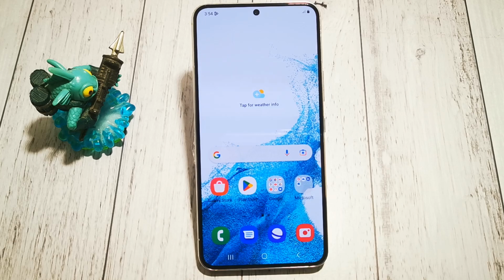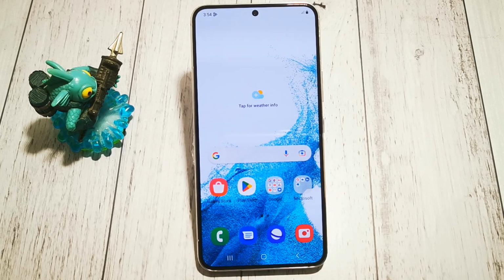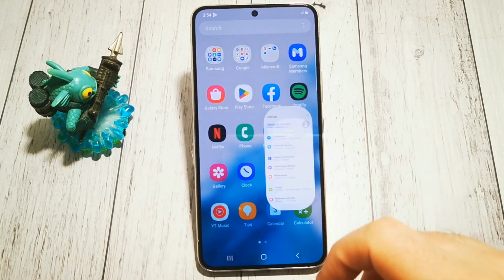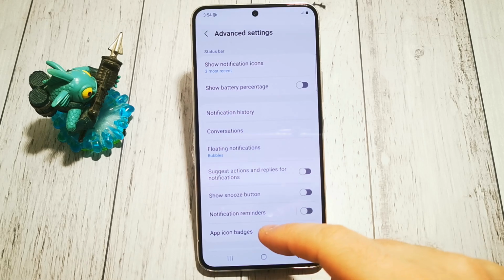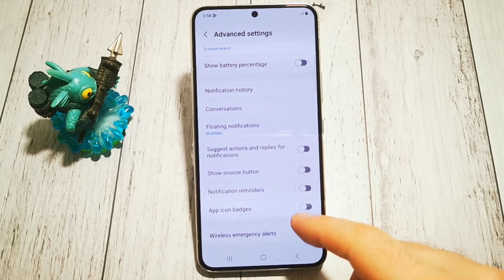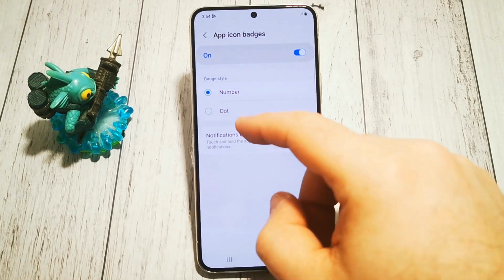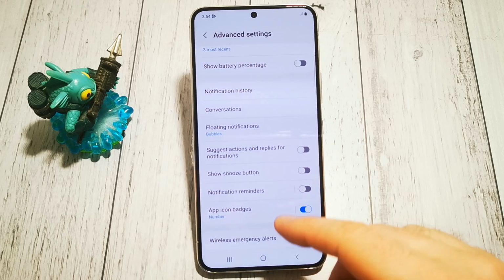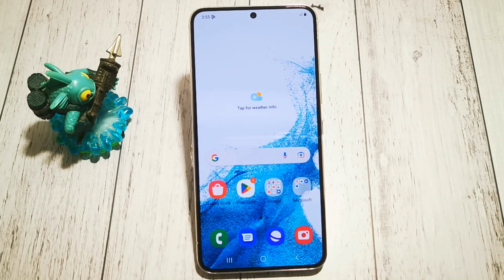SAMSUNG GALAXY S22: How to turn on app icon badges | Quick Guide